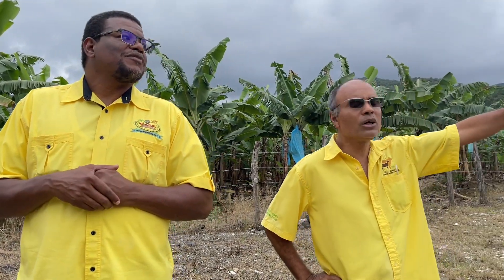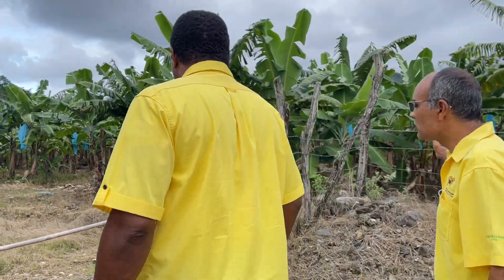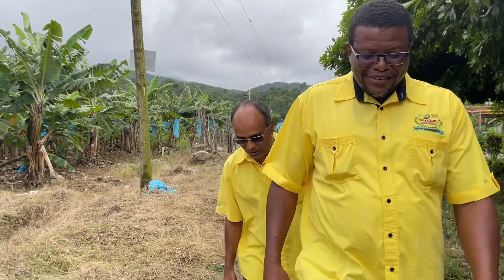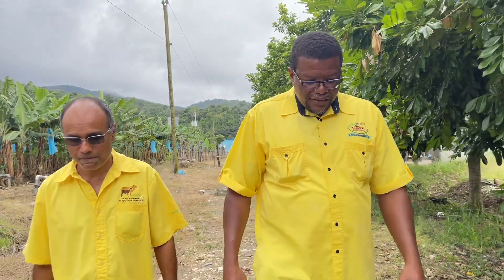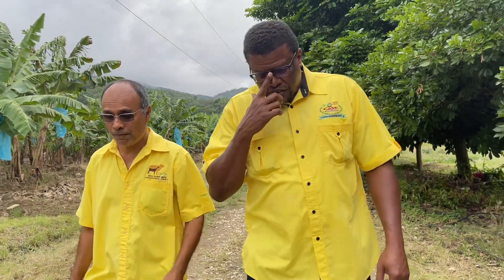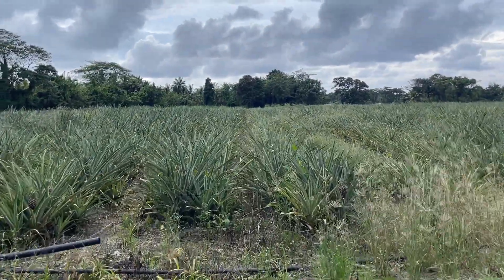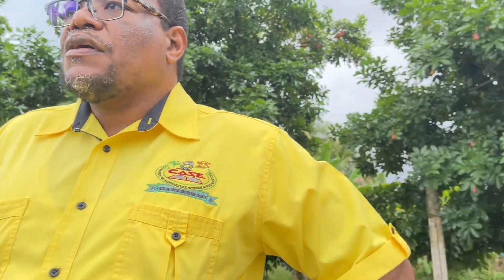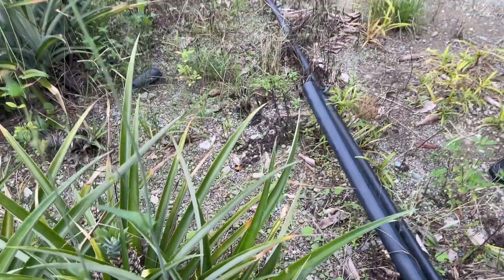LOCAL AGRICULTURE AND AGRO-PROCESSING || HOW IT AFFECTS THE SMALL RUMINANTS SECTOR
A look at local agriculture and agro-processing how beneficial it is to the economy as well as to the Small ruminants sector. With Dr.Deslandes the president of the College of Agriculture Science and Education.

Welcome to Trevor Bernard YouTube Channel! Trevor Bernard is a nature lover and grew up in Jamaica. He aimed to train, help and educate new young farmers to get involved in the Small Ruminants sector and see success in rearing goats, sheep, and rabbits.
 Thank All of You For Your Support!! Every video watched, every thumb up, every comment, every share, every massage, every calls, thank you for all the supports. I am so overwhelmed.

**FACEBOOK** (12) Trevor Bernard | Facebook &
 **INSTAGRAM** Trevor Bernard (@trevorbernard03) • Instagram photos and videos

(1) Trevor Bernard – YouTube